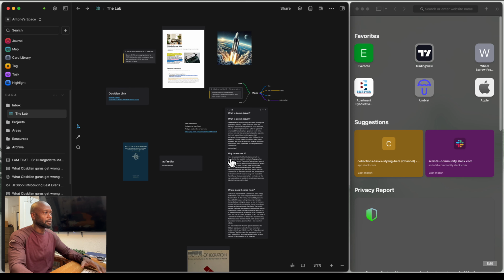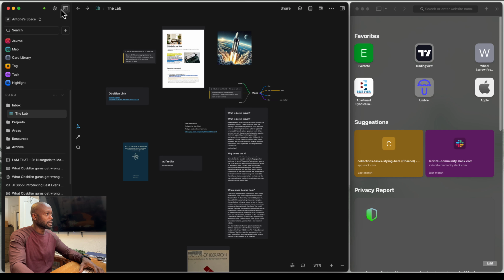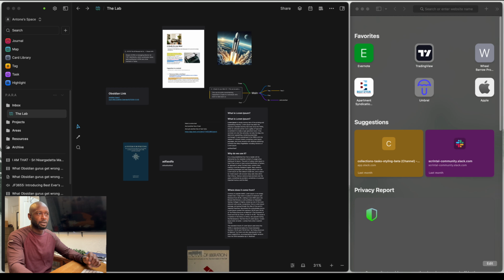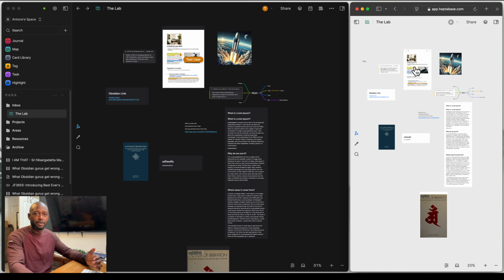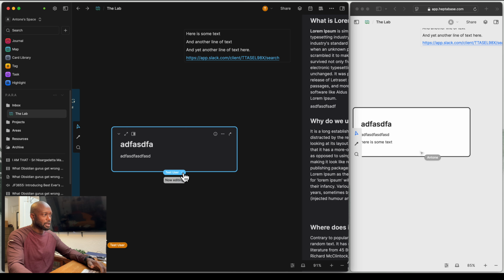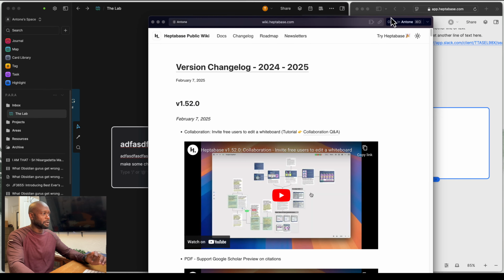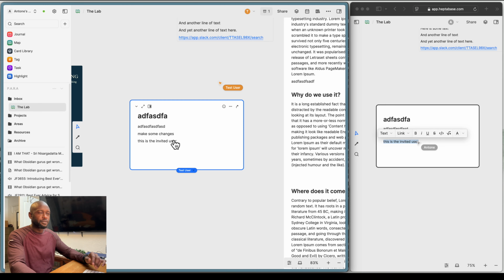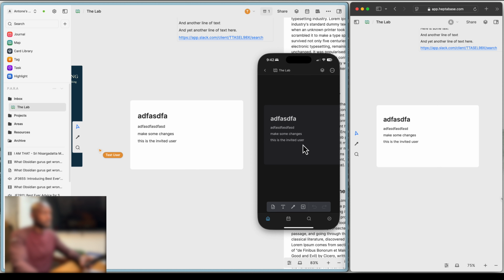NEW Heptabase Collaboration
In this video, I show Heptabases NEW collaboration feature. Heptabase empowers you to visually make sense of your learning, research, and projects! It can assist you in building a connected personal knowledge management system.

00:38 Invite user
01:40 Display name
04:10 Collaboration in Action
09:24 Sync to mobile